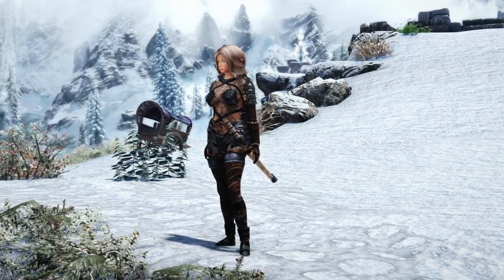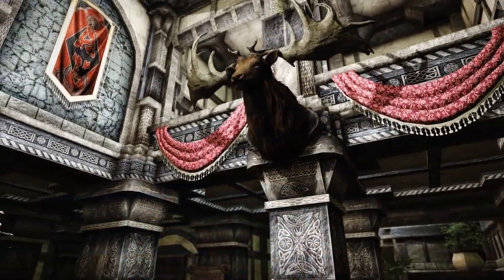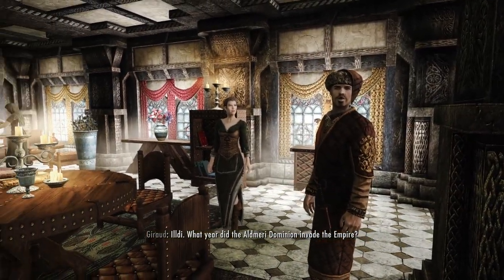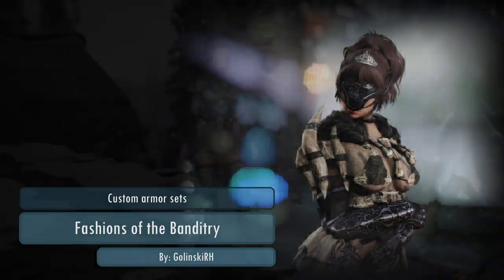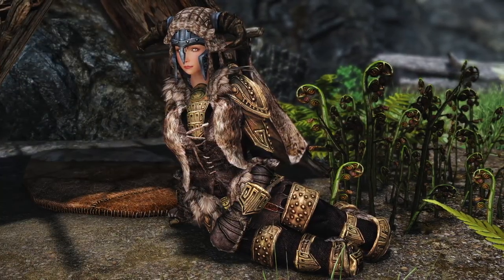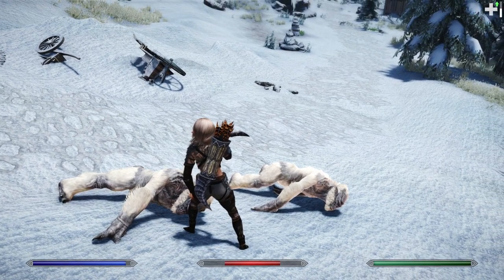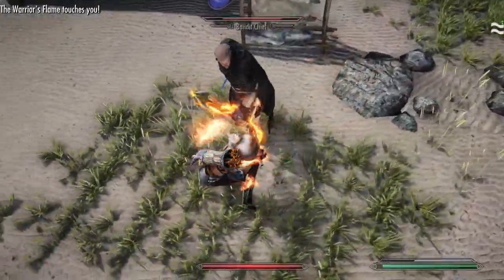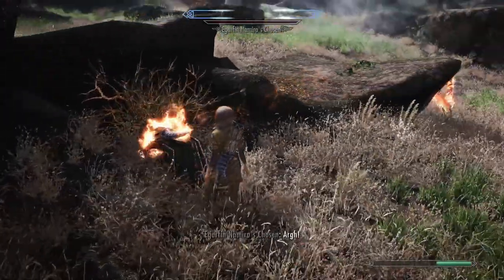Skyrim AE POPULAR MODS - hero armor, best alternative death and real combat collision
Skyrim mod review for anniversary/special edition! These mods are really popular on Nexusmods right now/in August! Timestamps are below.
0:47 JK's the Bards College
1:53 Mysterious Knight
2:38 Fashions of the Banditry
3:40 CBPC Equipment Physics
4:07 Precision - Accurate Melee Collisions
5:20 Shadow of Skyrim - Nemesis and Alternative Death System
If you're tsundere don't click 👍 ｡^ ^｡ (Jk jk, please click the like button!!) Socials are in the channel page just click on the profile avatar. ♪(^∇^*)

*Channel rules:
Be friendly and kind, thanks!

*Music
Streambeats royalty/attribution-free music

*Alt title: Skyrim MOD REVIEW popular mods in August 2022

my pet wrote this text
Nexusmods Skyrim mods modding armor game system combat greatsword sword original design remake alternative death mod bandit fashion dwemer fur draugr comic book super hero wonder woman lee